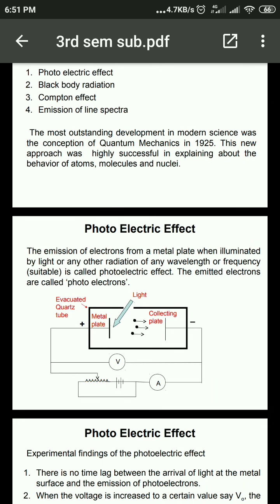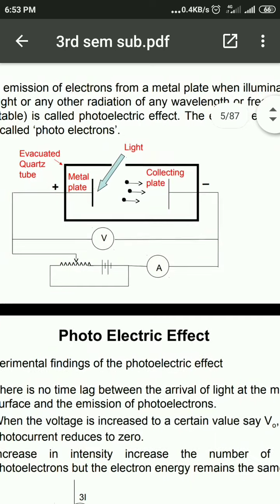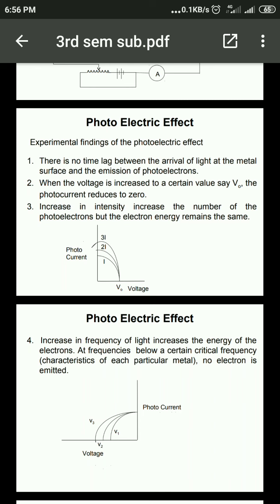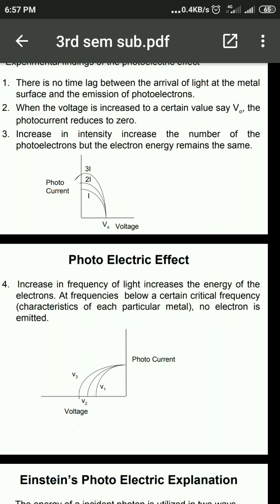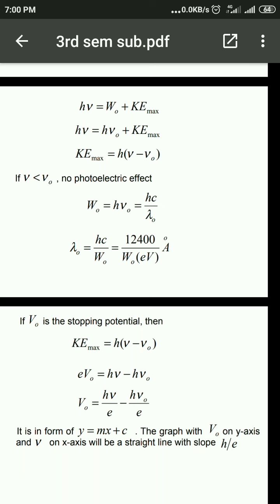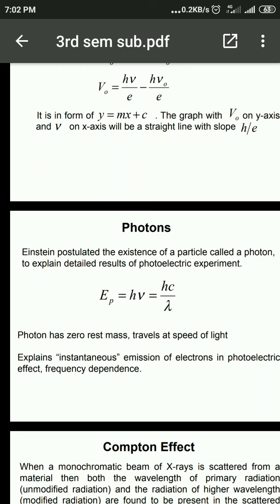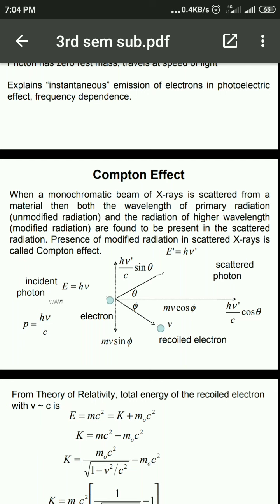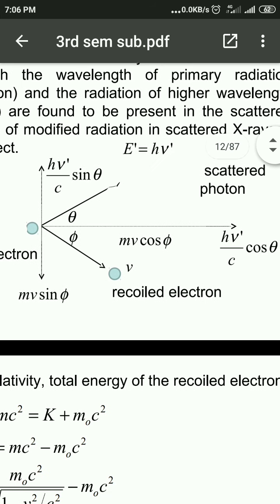3sem sub class 3